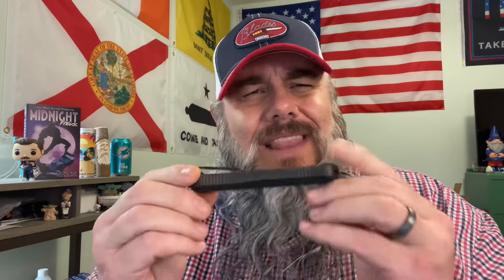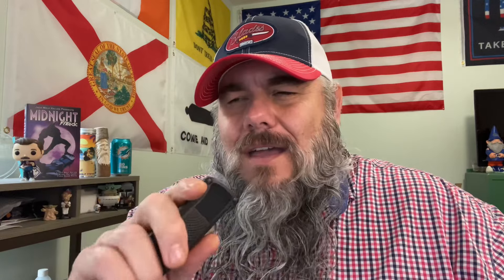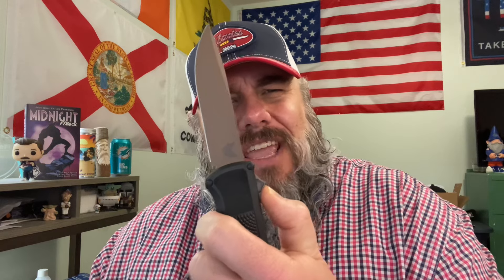A RANT 🤬 THE SINGLE WORST KNIFE IN THE HISTORY OF KNIVES EVER! 💩⚔️🤮 … of course it’s a Benchmade!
THE SINGLE WORST KNIFE IN THE HISTORY OF KNIVES EVER! 💩⚔️🤮 … and it’s USA made!

THE BENCHMADE SHOOTOUT

Wicked Wax

BreakFree CLP

Flitz Polish

Loctite (Blue)